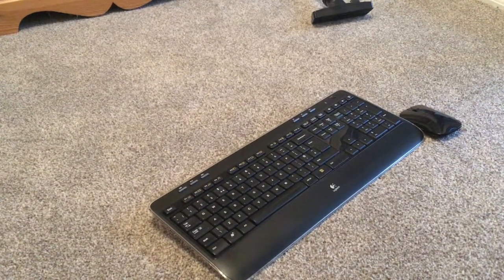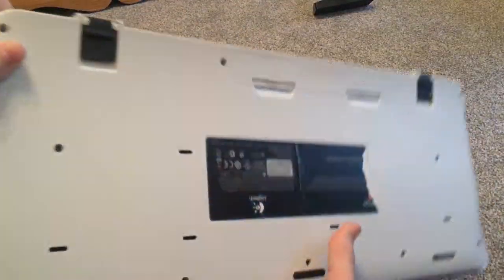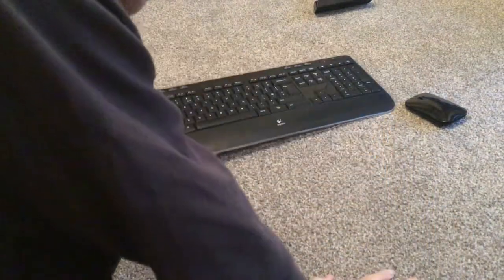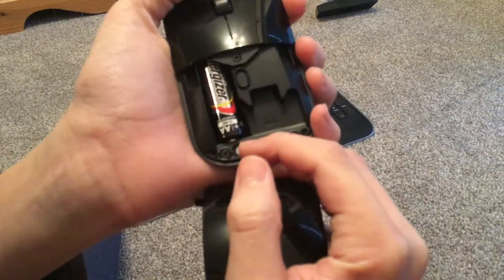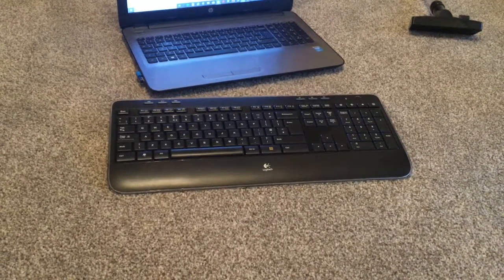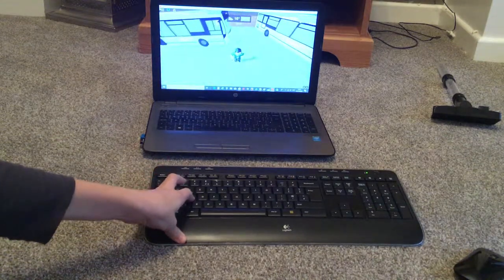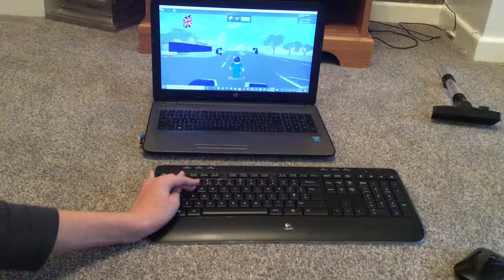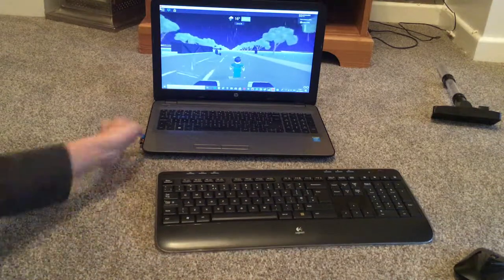I love this mouse and keyboard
Ever since I’ve used these 2 awesome devices by Logitech and HP I am very happy with them